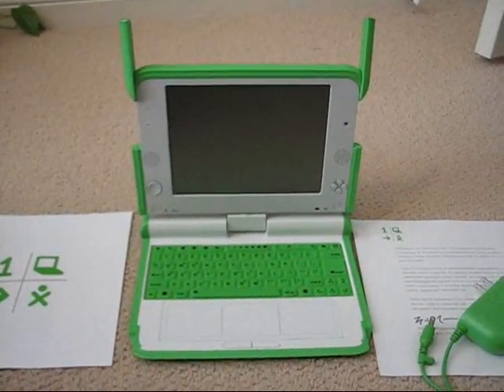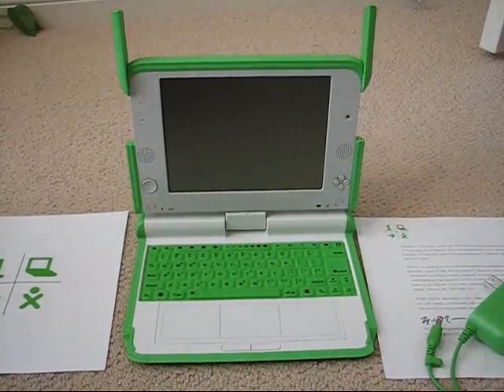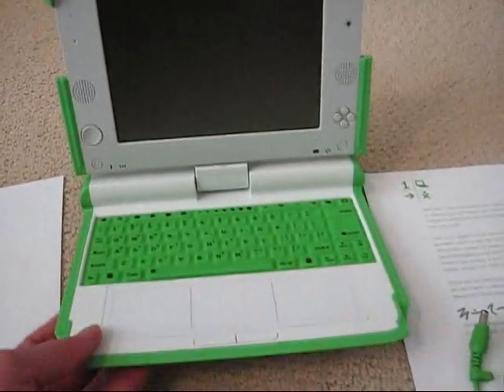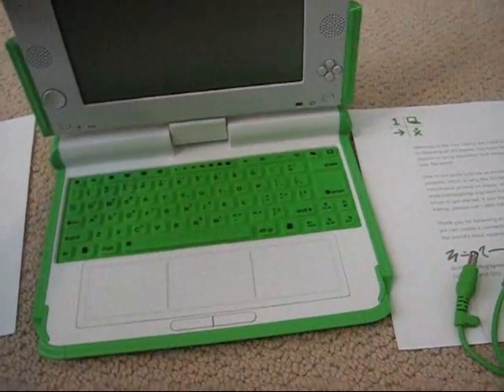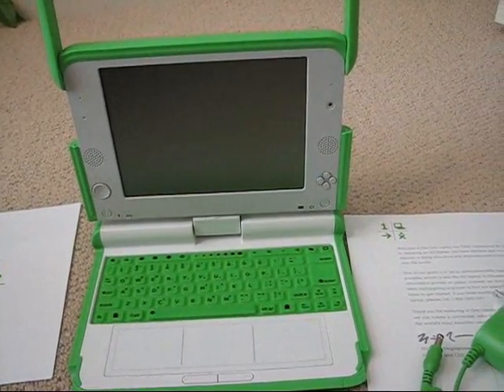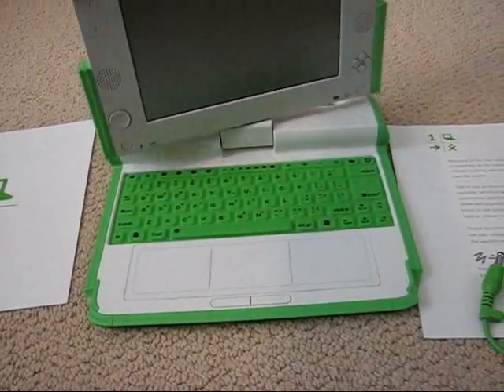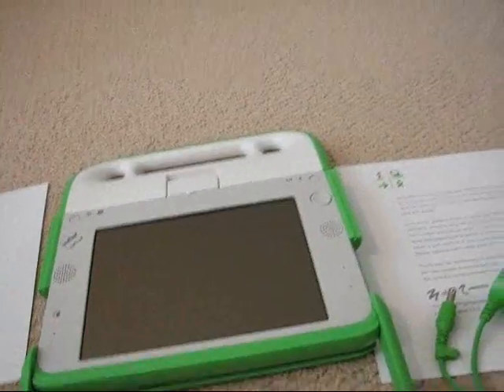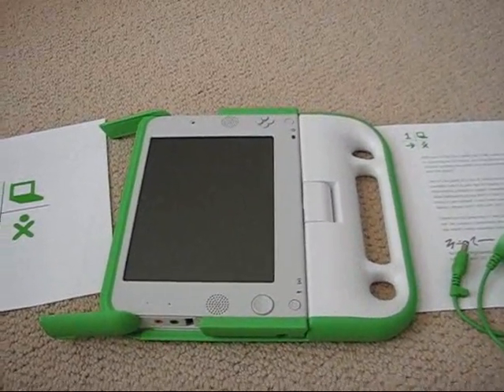XO Laptop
A laptop for 3rd world and countries.